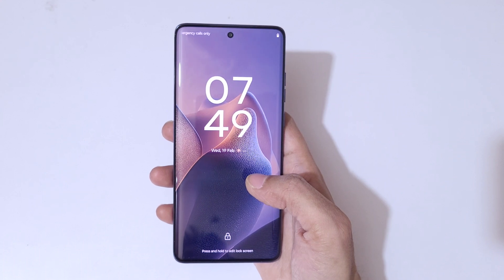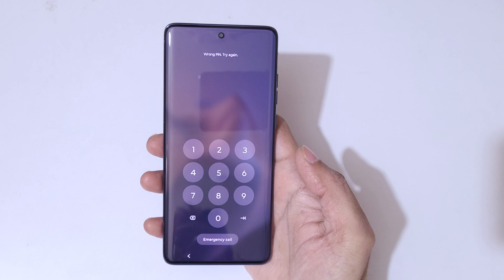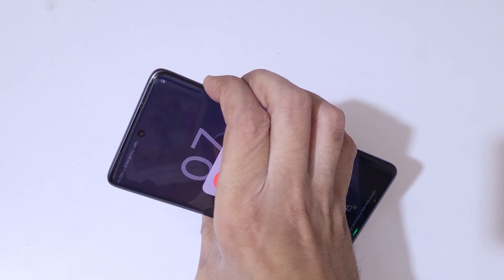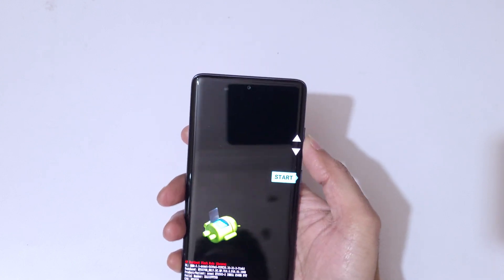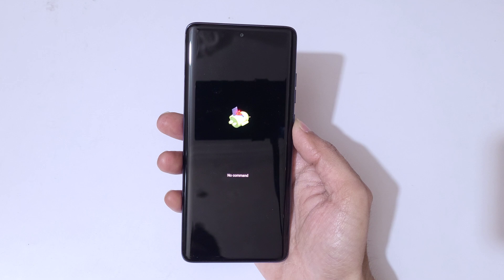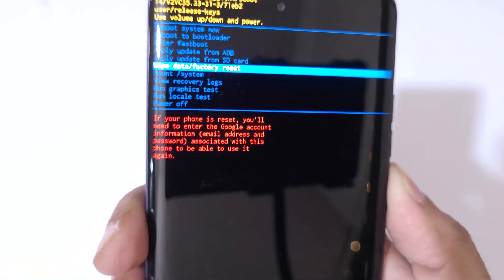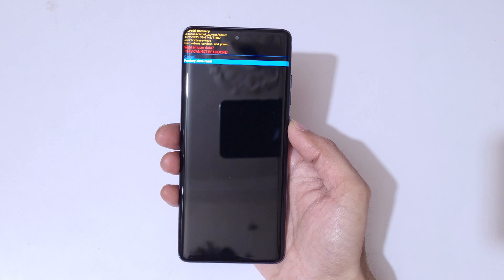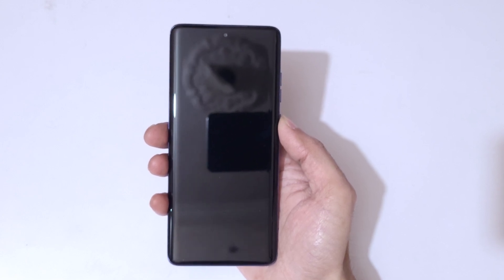How to Hard Reset Motorola Edge 60 Fusion - Forgotten Password/Factory Reset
How to Hard Reset Motorola Edge 60 Fusion Smartphone. If you forgot the security password of your Motorola Edge 60 Fusion, This will work for Motorola Edge 60 Fusion and any other Motorola Smartphone. [Factory reset/wipe all data]